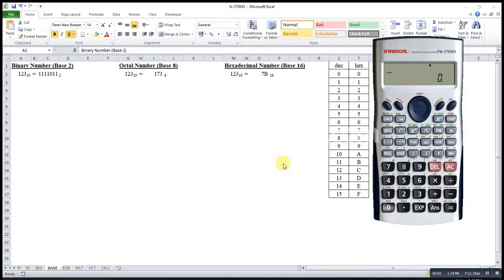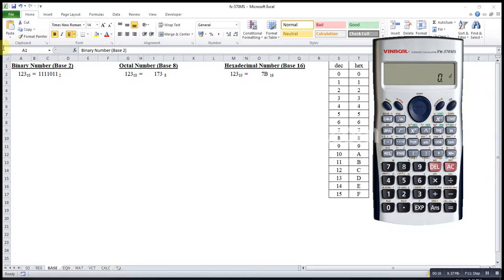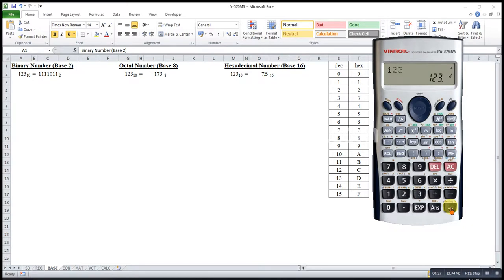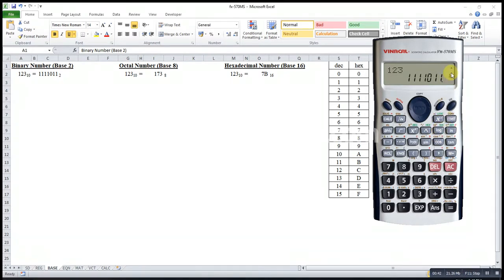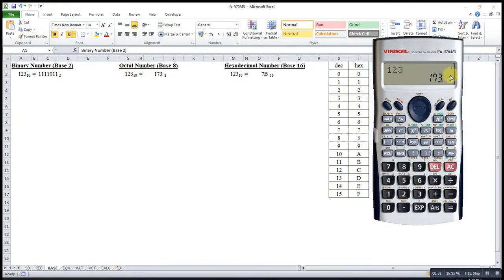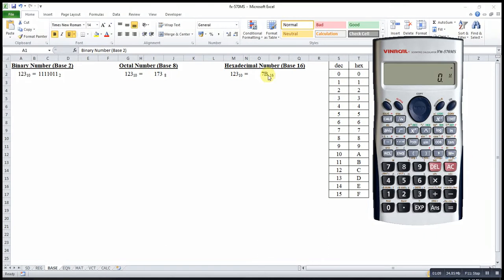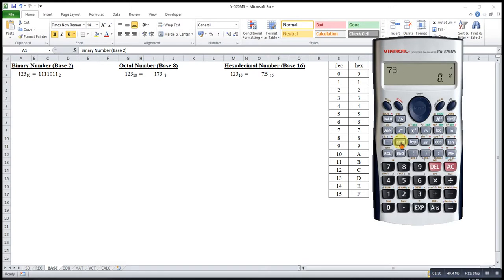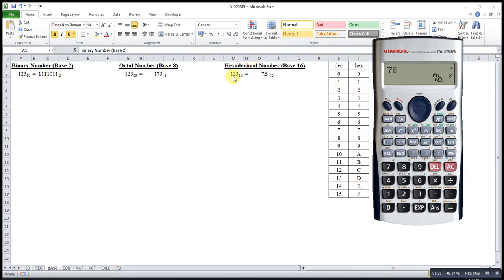Using BASE function to convert base numbers (570MS)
Using 570MS calculators (such as VINACAL and Casio) to solve base number questions - BASE function
Upcoming video - How to use EQN to solve equations and suggestion for solving fourth degree polynomials using SOLVE function.